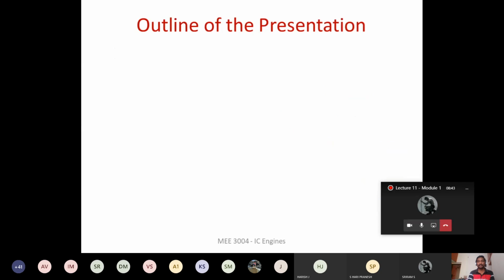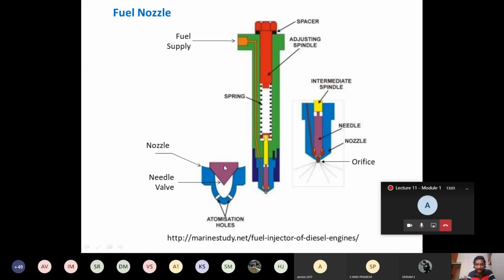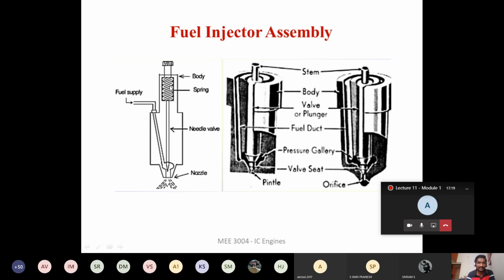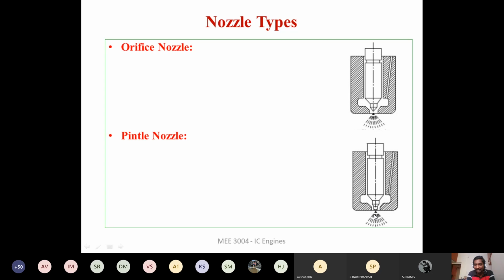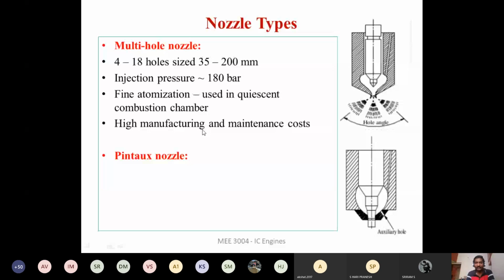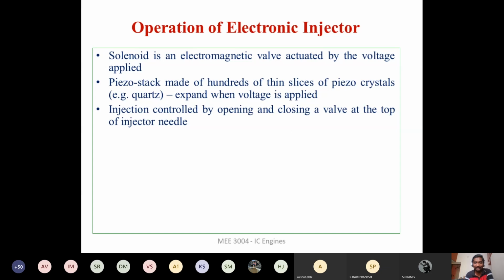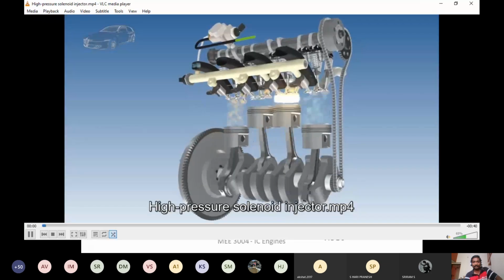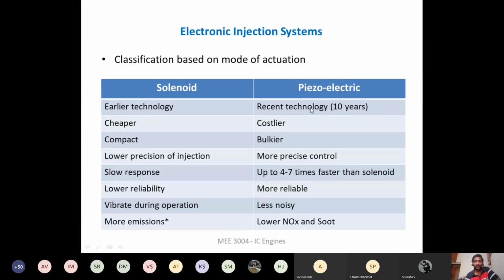11. Fuel Injector / Nozzle in CI Engine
This video contains the following topis
Fuel injector
Fuel injector types
Working of electronic fuel injectors